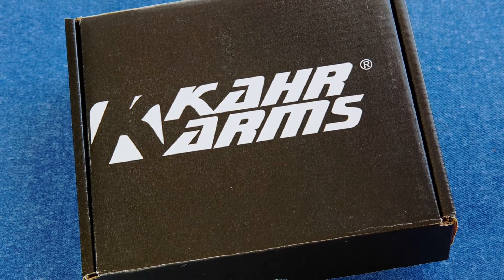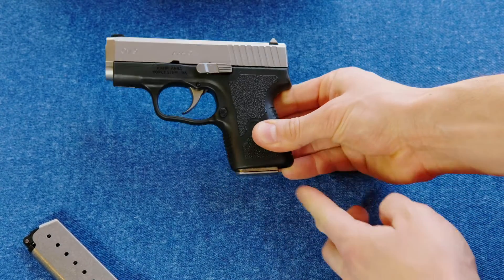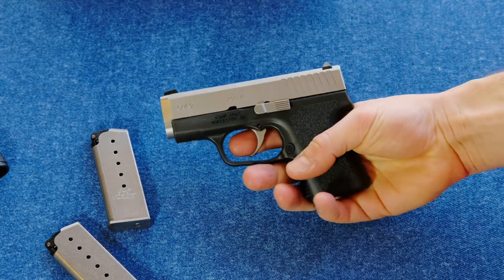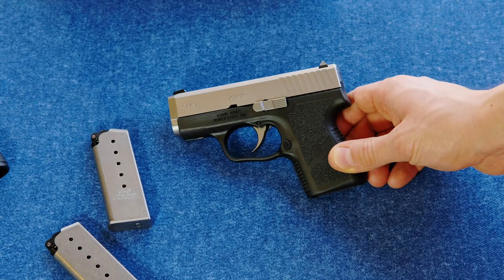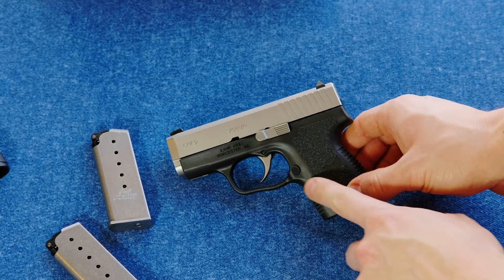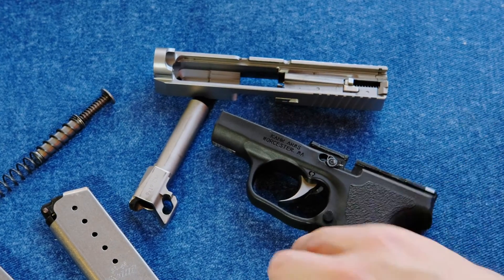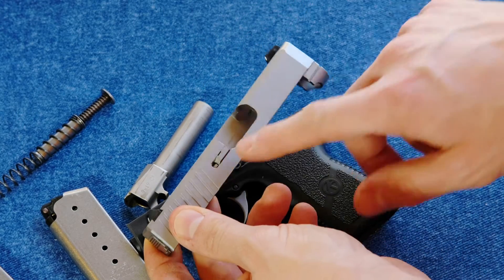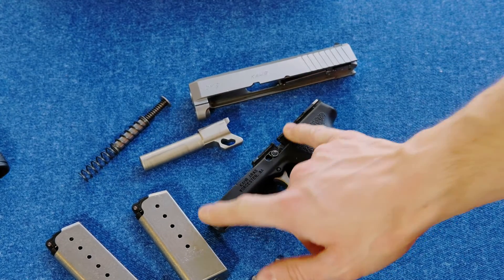Kahr CM9 Gun Review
The Kahr CM9 is an ideal carry weapon.

6 rounds of 9mm in the smallest, lightest, reliable package, the Kahr serves its function optimally and with a high degree of specialization. Simple and effective, with a fantastic trigger.

Plus, it's very affordable. Worth picking up Highly recommended.